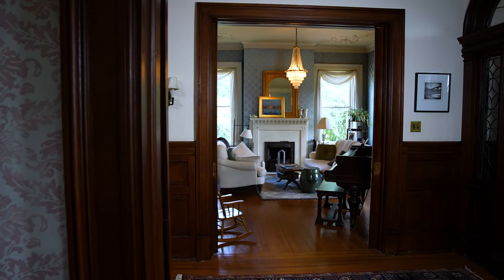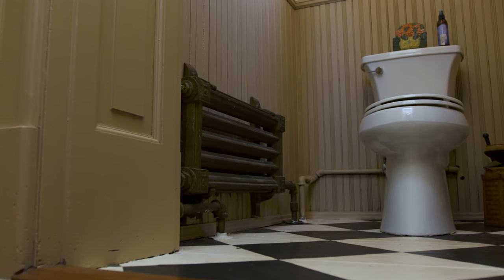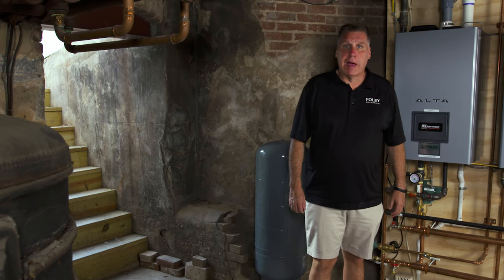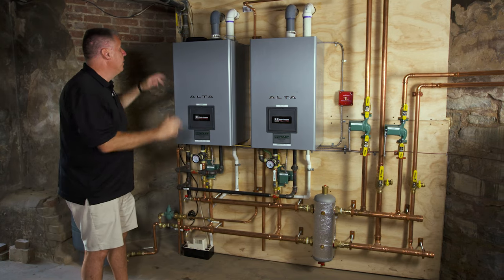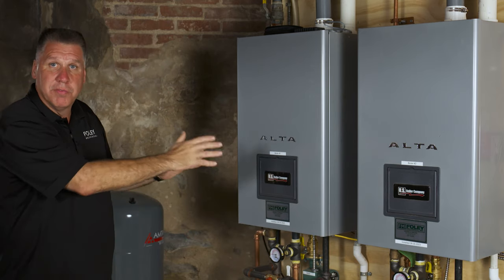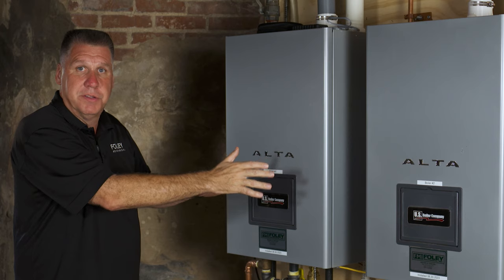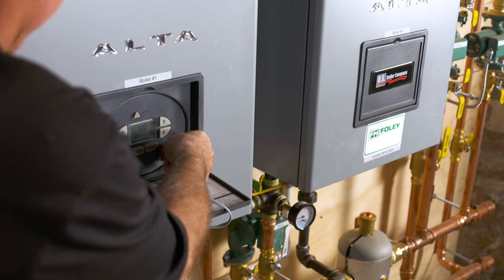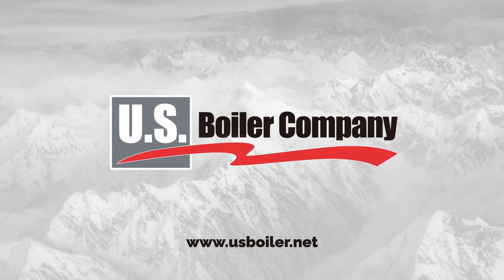Dan Foley on U.S. Boiler Company's Alta Boiler: Historic Home Install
Dan Foley has shared some of his favorite features of the U.S. Boiler Alta from his shop these past few weeks. Now, he's wrapping up his video series by walking us through an Alta install! Discover why the boiler was a perfect fit for a circa-1899 home — and how the USB-Connect app made the experience all that much easier and efficient.

Learn how else the Alta can help you skip a few steps